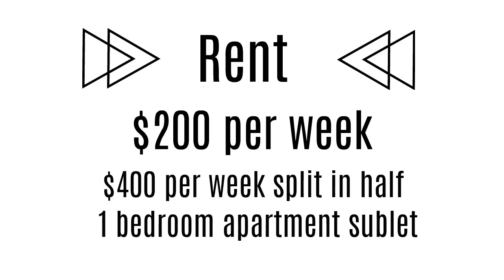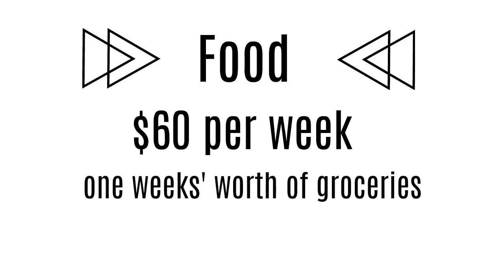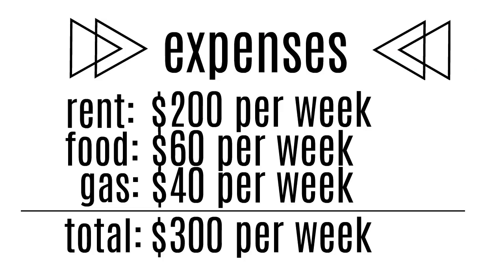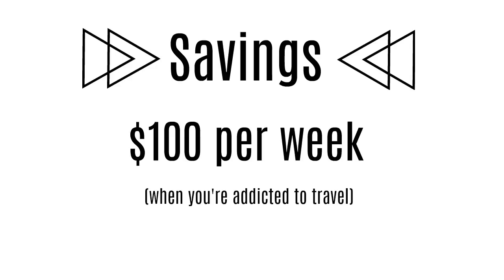HOW I SAVE MONEY MAKING MINIMUM WAGE | AUCKLAND WHV BUDGET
this video is all about my budget in Auckland & how I manage to save $100 per week while making just above minimum wage on a working holiday visa in New Zealand.

I was given these links to promote, because I love both of the above services and use them often. It won't cost you anything extra to use them, but I get a little benefit from it. It would be a super kind way of supporting me. :)